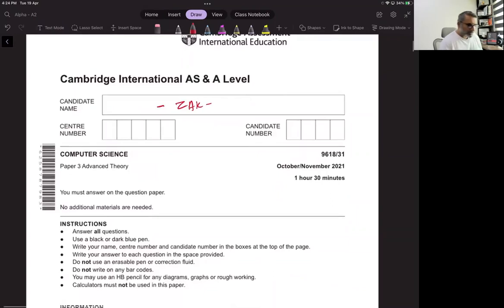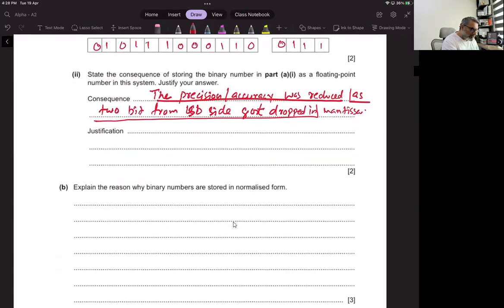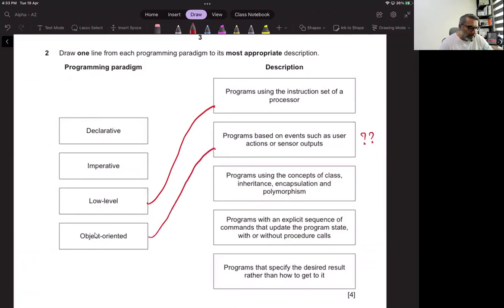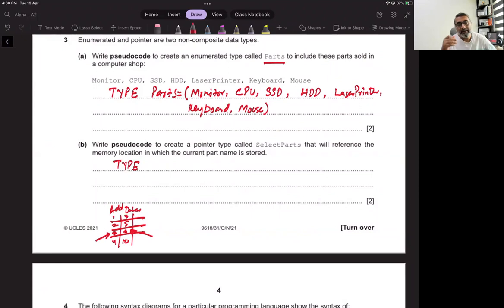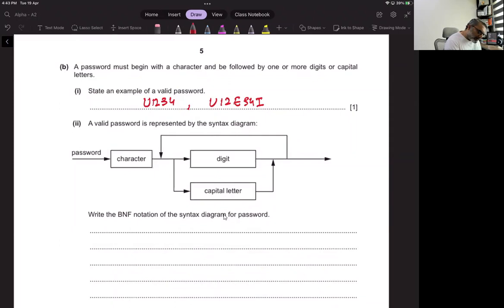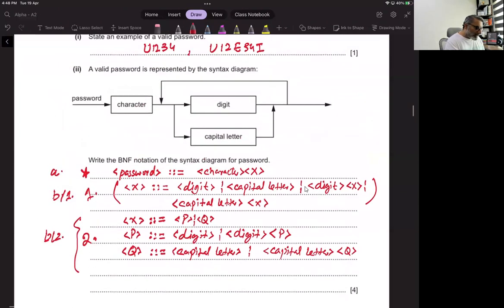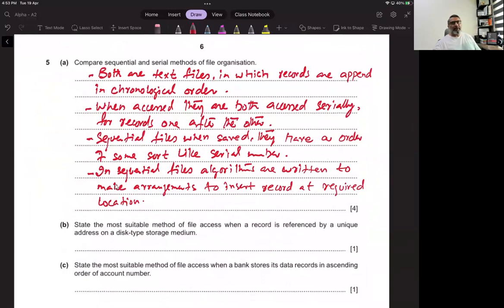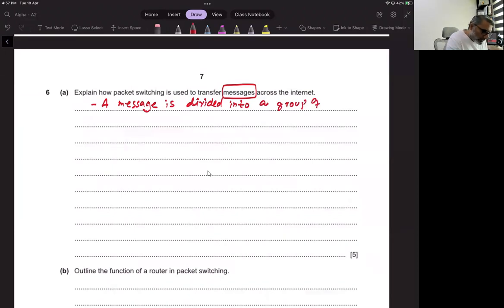9618/31/O/N/21 Past Paper Solution (Part 1 of 3) | Paper 3 Oct/Nov 2021 | A Level CS | CS with ZAK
Chapters
0:00 Q1 Floating-point representation
4:43 Q1 (cont.) Why we normalise
8:05 Q2 Programming paradigms
10:53 Q3 Enumerated and pointer types
15:28 Q4 Syntax diagrams and BNF
24:35 Q5 File organisation and access
31:21 Q6 Packet switching